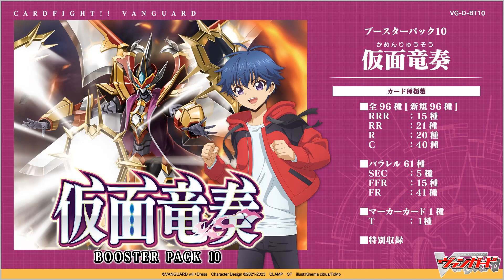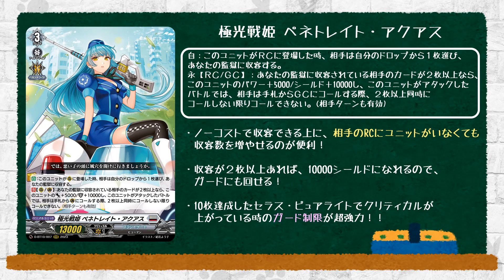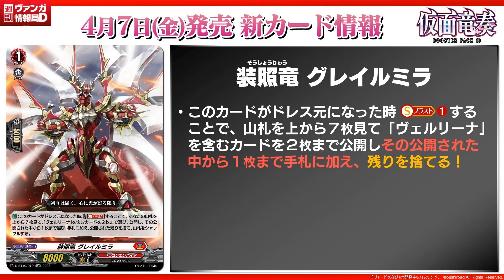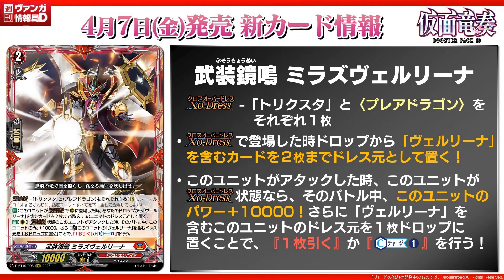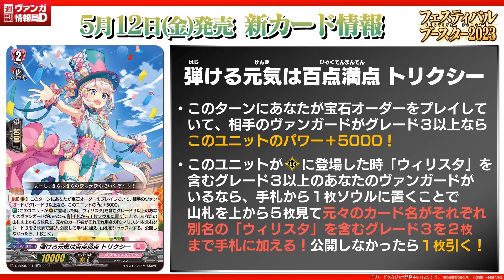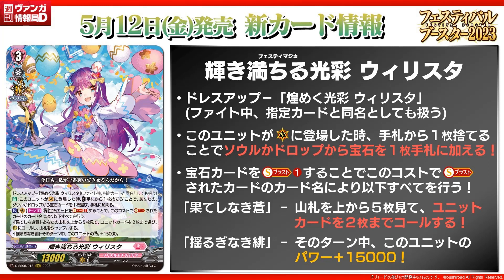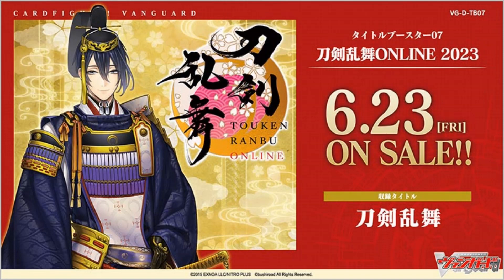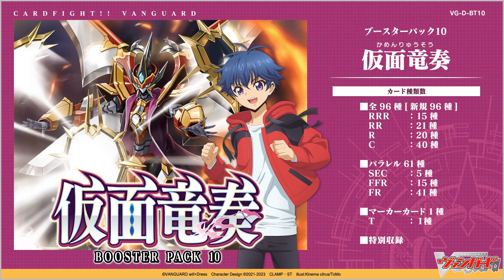Cardfight!! Vanguard: D-BT10: Mirrors Vairina + D-SS05: Festimagica, Wilista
The new Vairina that helps with the resource problem and new Willista that is ok but excited for Alestial. Definitely playing new Vairina. Hopefully the OverDress and X-OverDress will be good together.